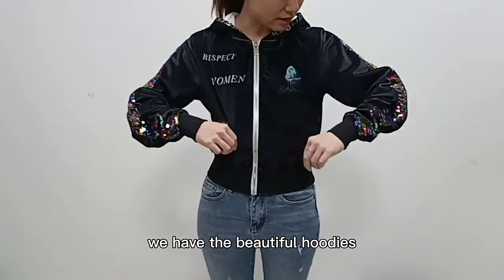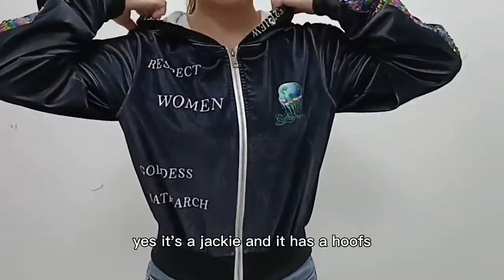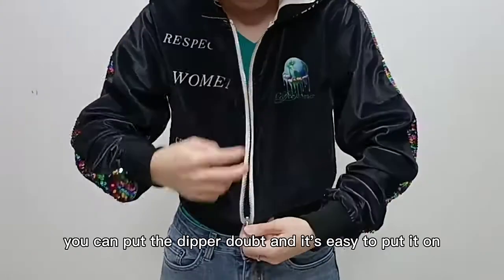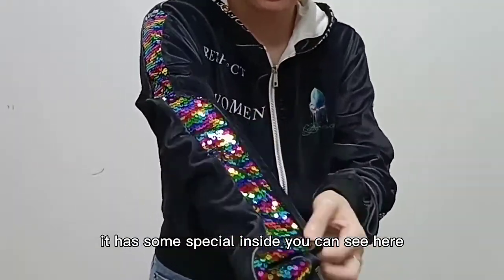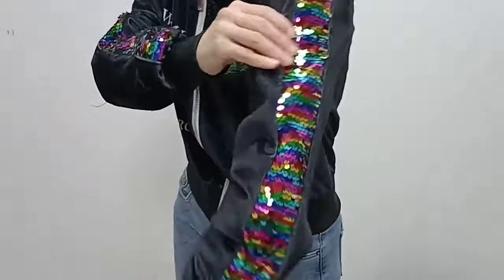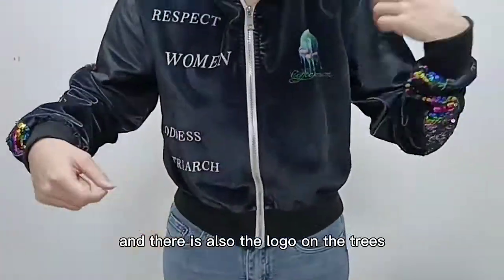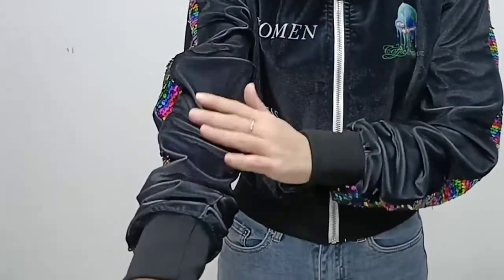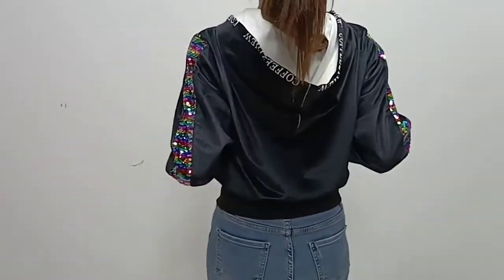2021 High Quality Tracksuit Men Slim Fitness Sweatsuit Custom Tracksuit For Mens